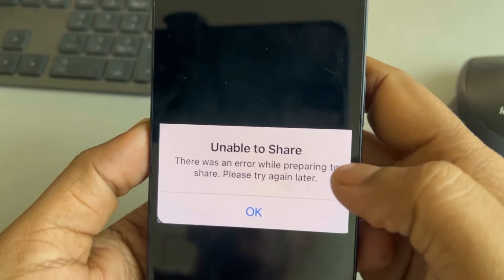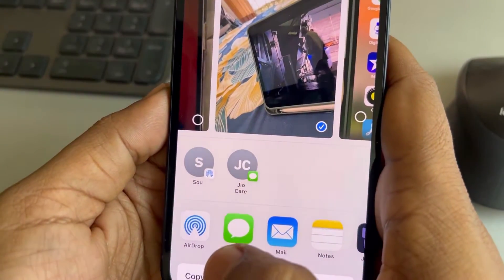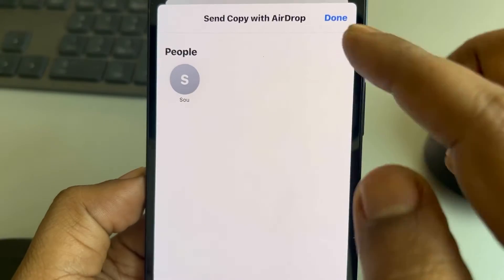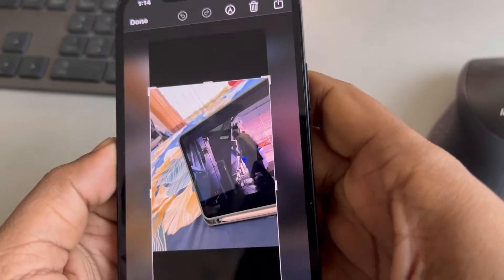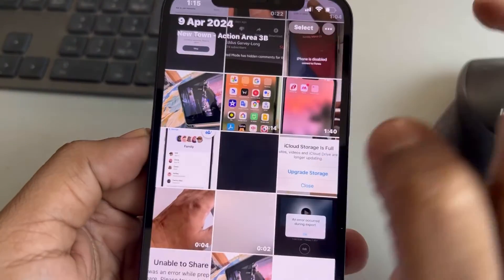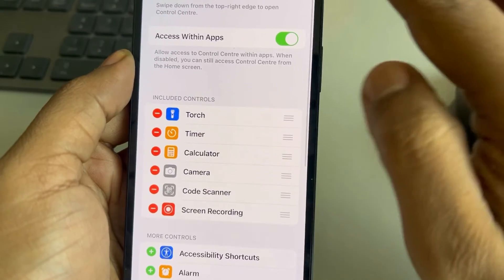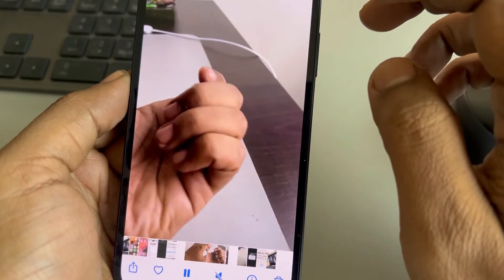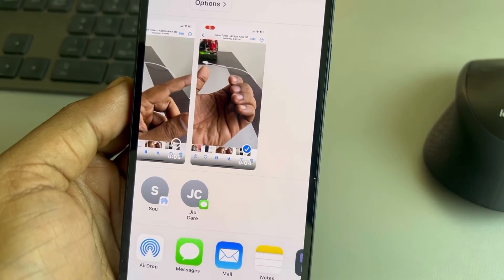Unable to share, there was an error while preparing to share airdrop : Fix